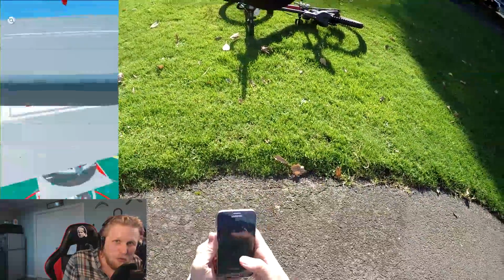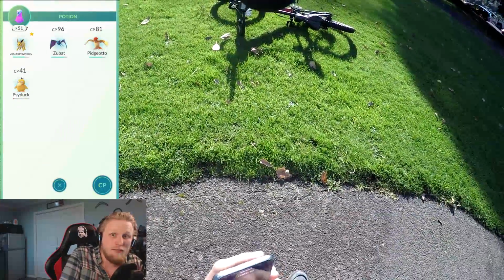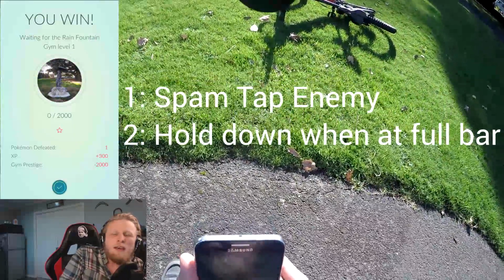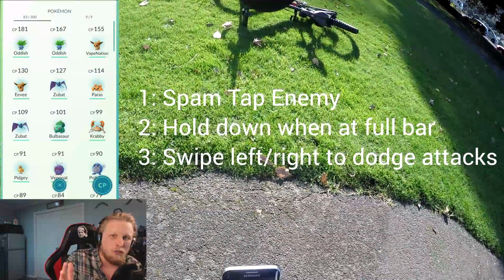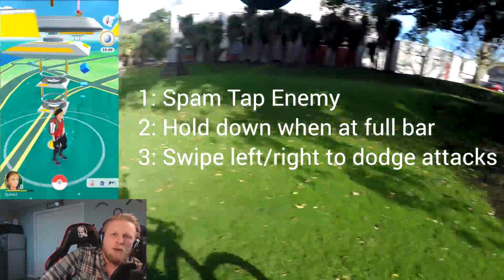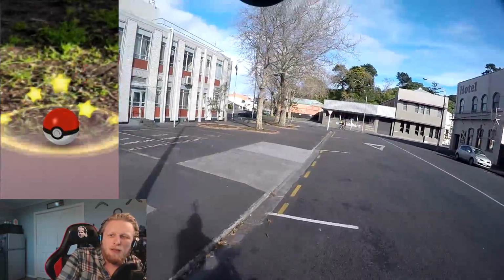Pokemon Go: Gym Battle & Combat Guide! (GoPro & Gameplay)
Sup boys! This is a little guide i put together to help you out in regards to fighting/capturing Gyms! Its got both GoPro PoV & Gameplay! with Commentary